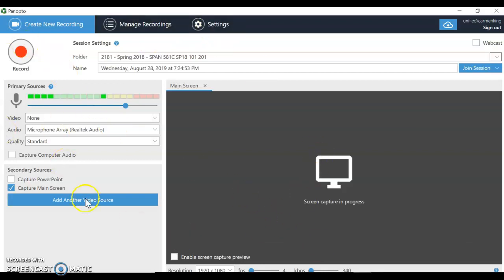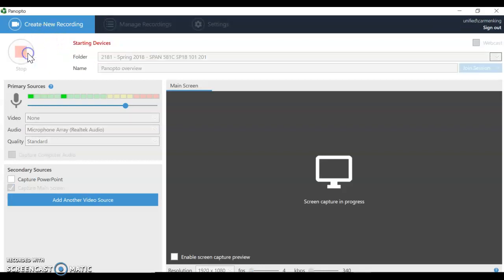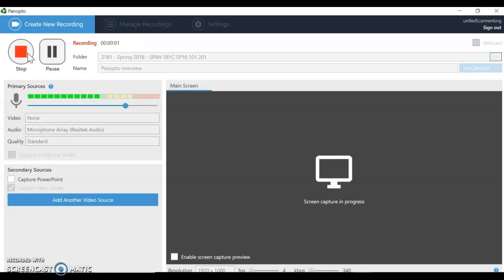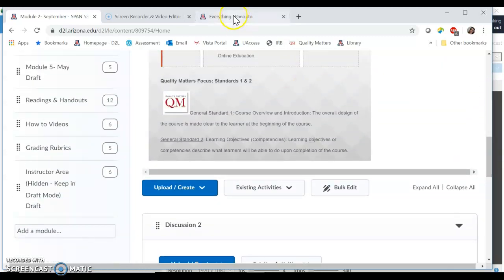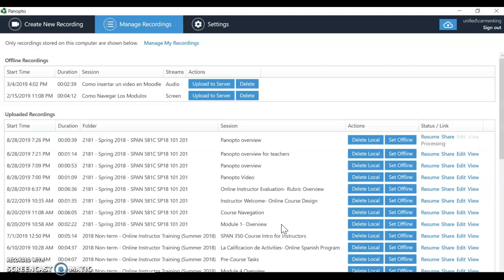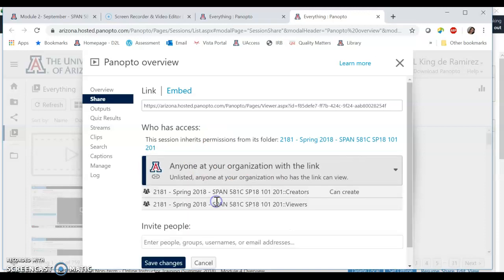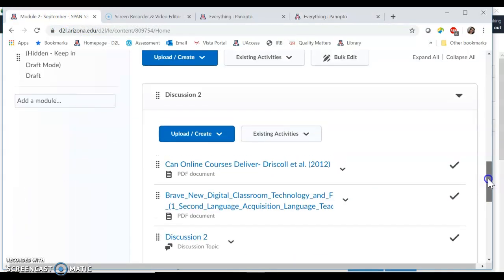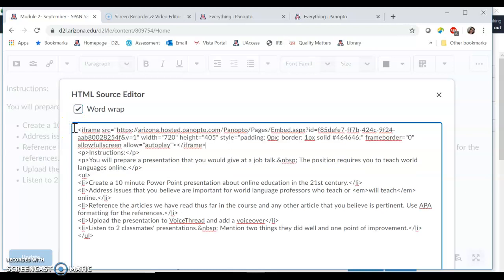How to Use Panopto- Instructor Overview